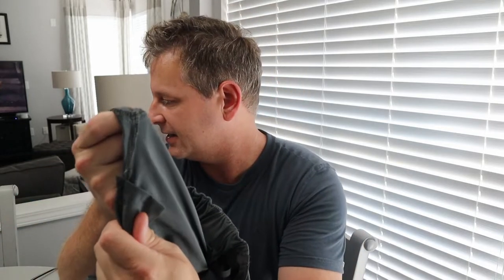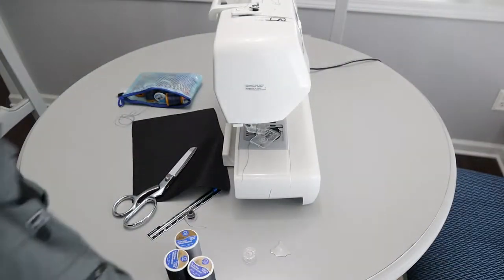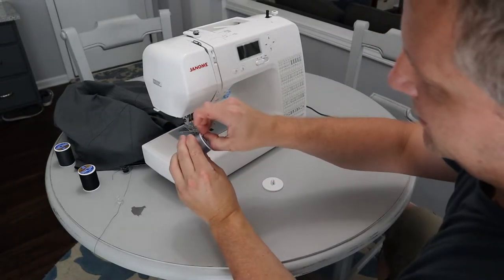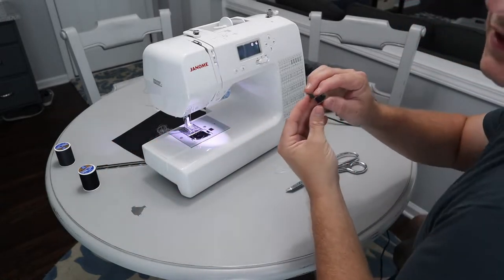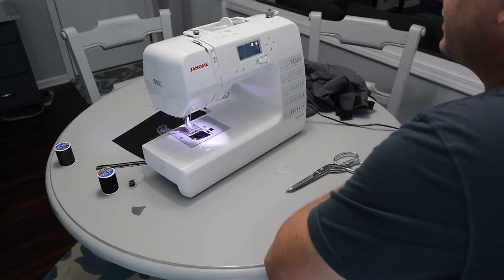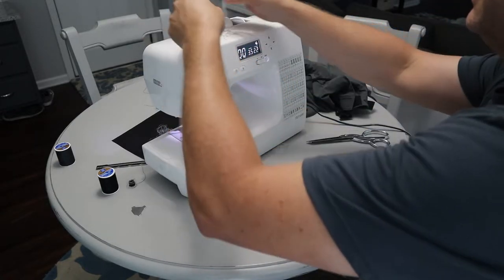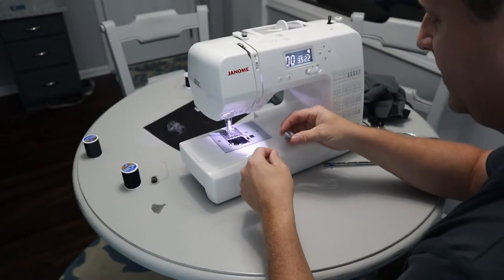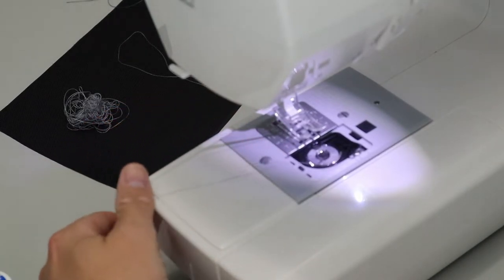MTBPlanB A skill that could help every Mountain Biker.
This skill will save you a lot of money.